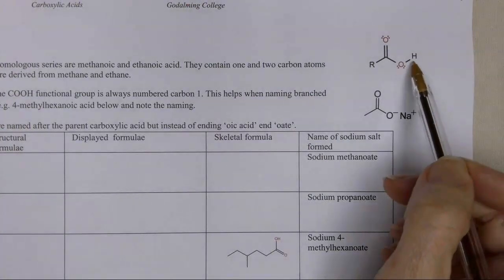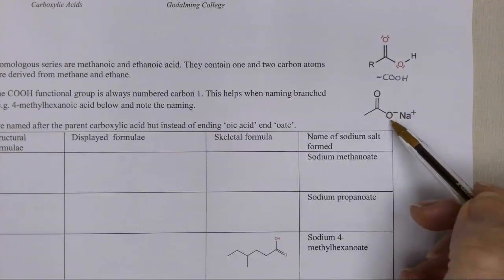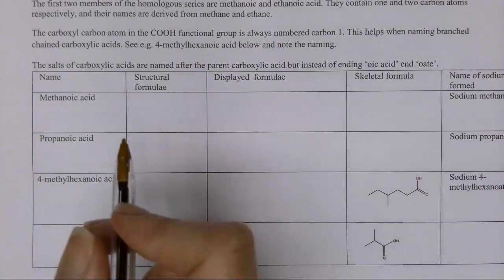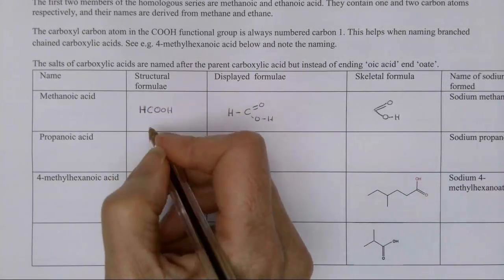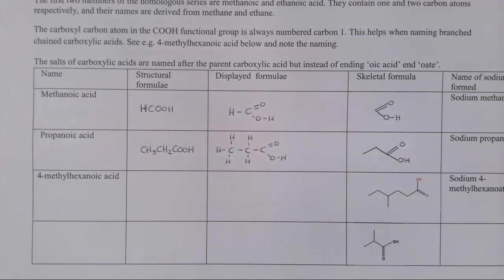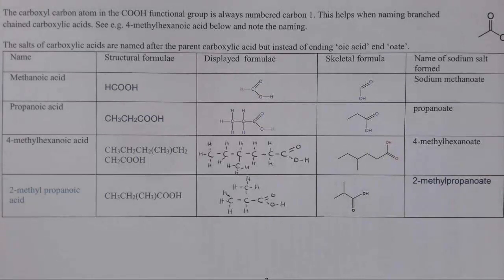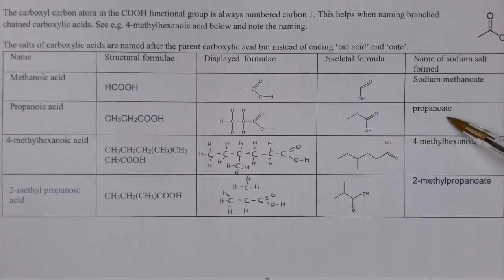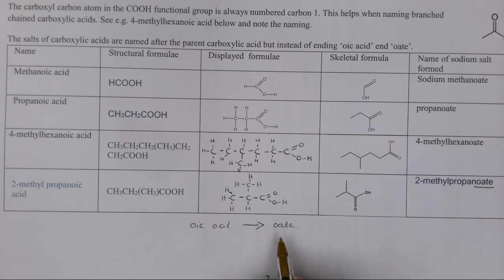Carboxylic Acids p2 4